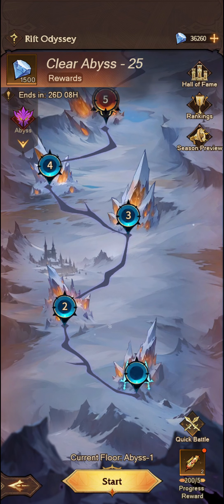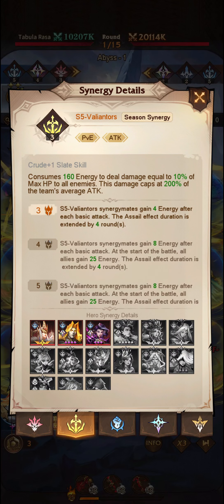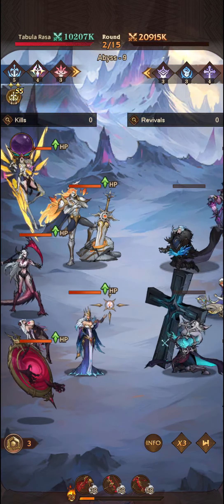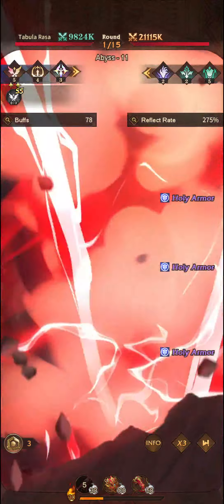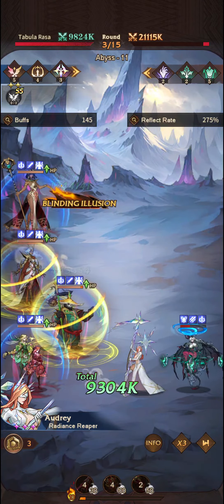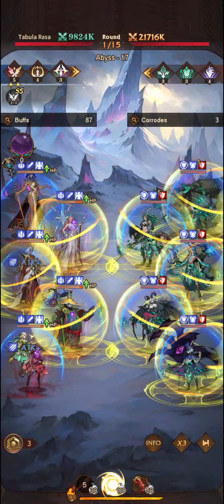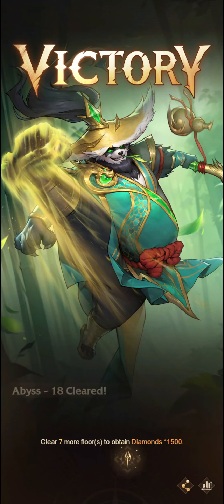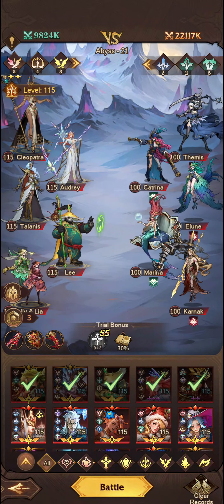OMNIHEROES | Rift Odyssey - Abyss - 1-20